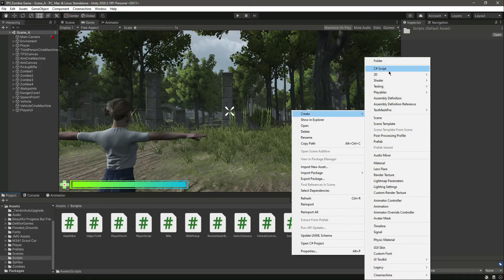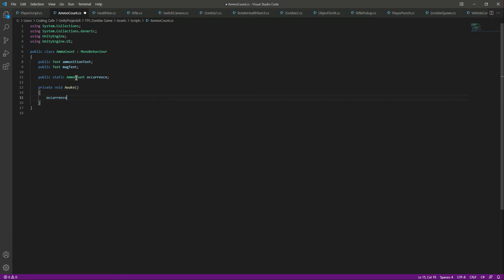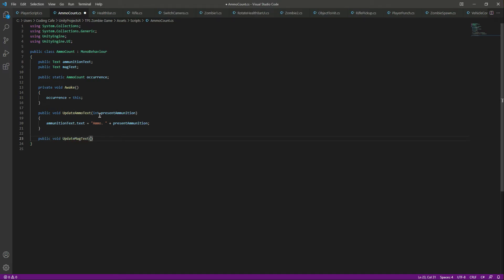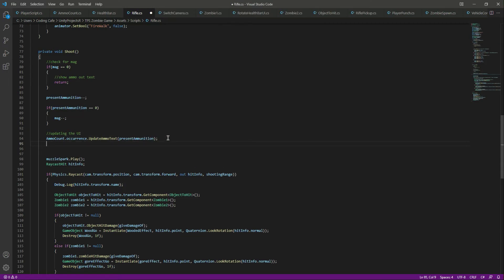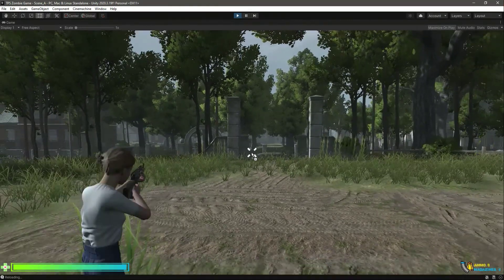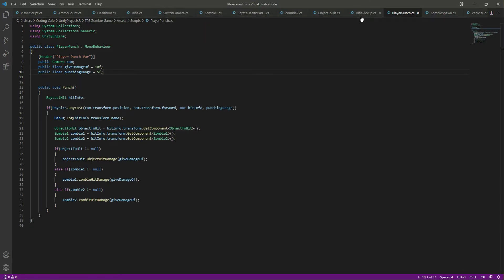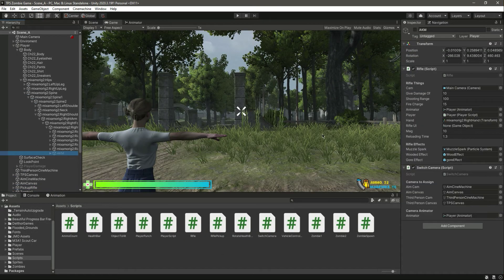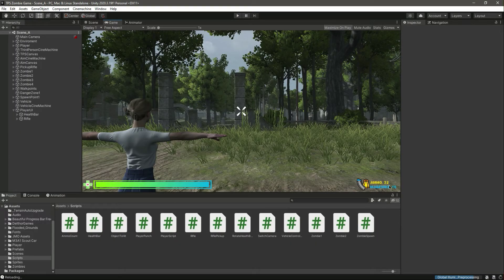Unity3D Ammo Script UI - Zombie Apocalypse & Survival Resident Evil Village Game Clone Full Course